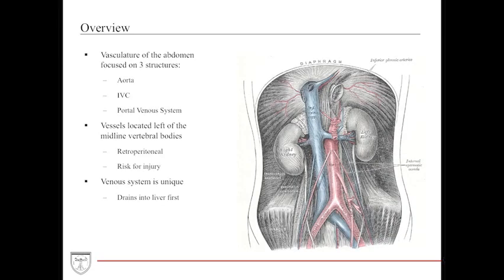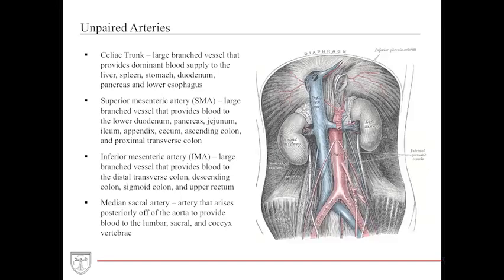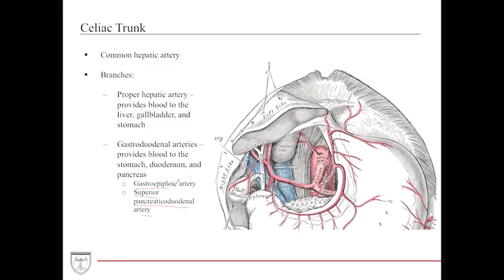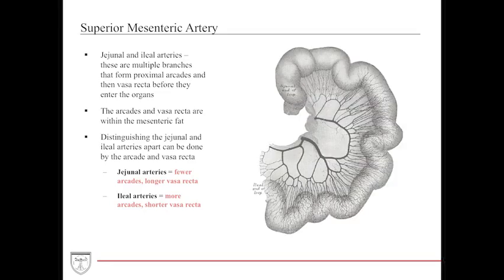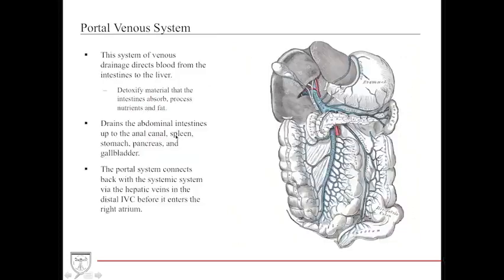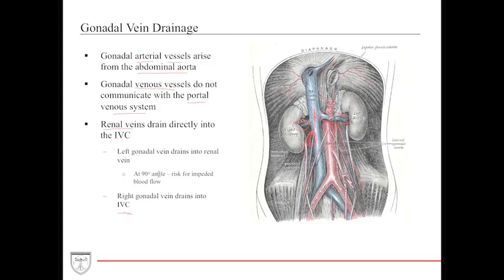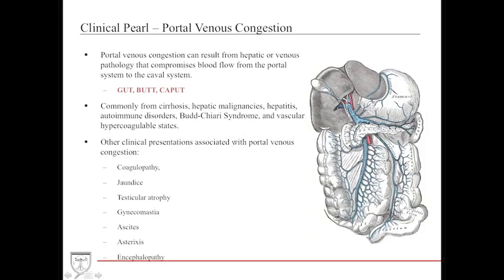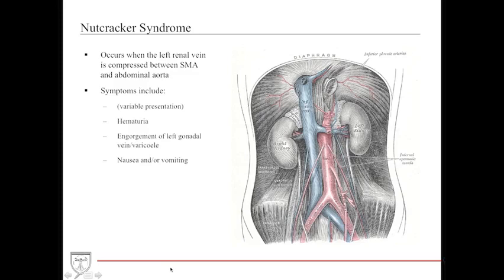Abdominal Vasculature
Lecture covering the vascular anatomy of the abdomen. Sample video from DaVinci Academy's Anatomy video course and outline format textbook